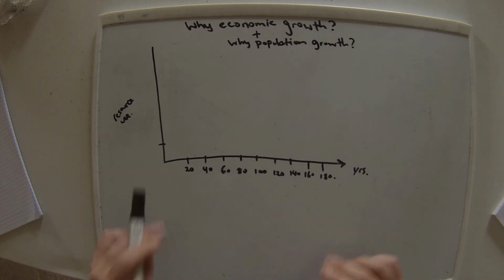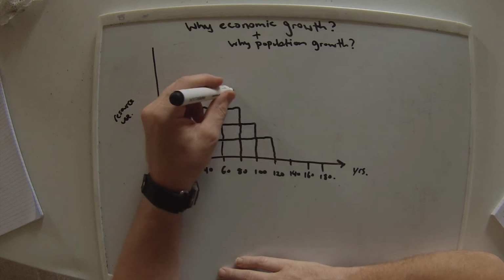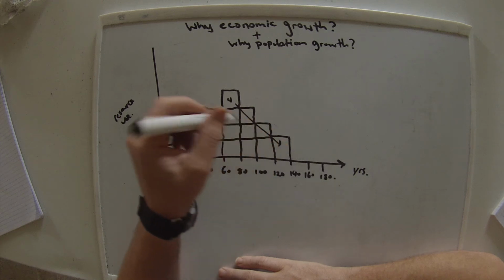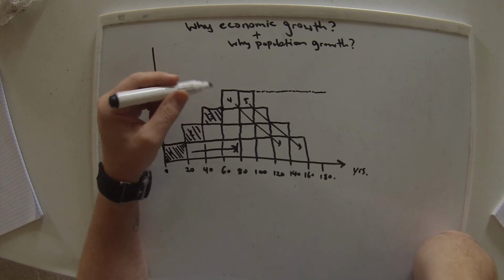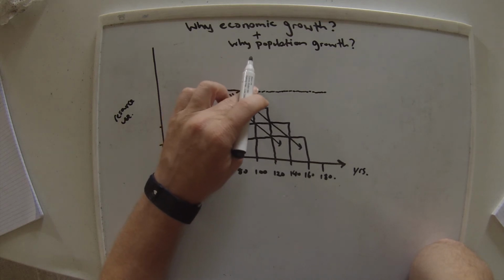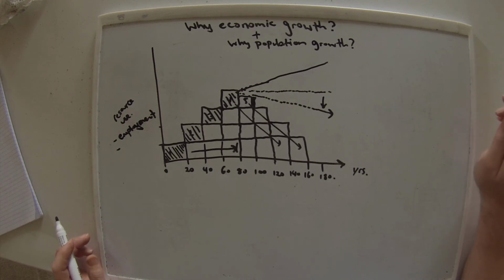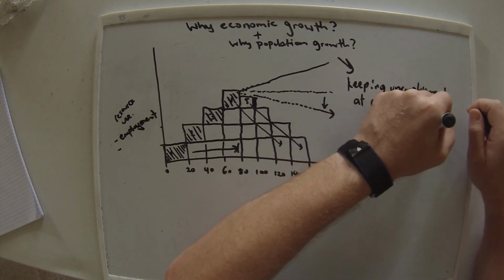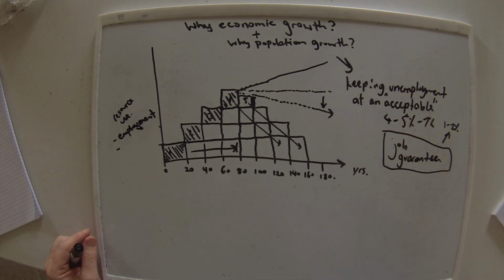How The Economy Works Series - #13 - The Real Reason For Economic Growth - Employment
The mainstream economists tout economic growth as a miracle cure.  None of them get it correct.  The real reason you need economic growth is about population growth to prop up employment that would otherwise continuously decline in an economy with a steady state population and ever improving longevity of productivity improving assets such as houses, tools and various machines.